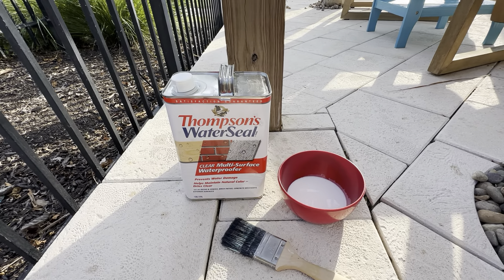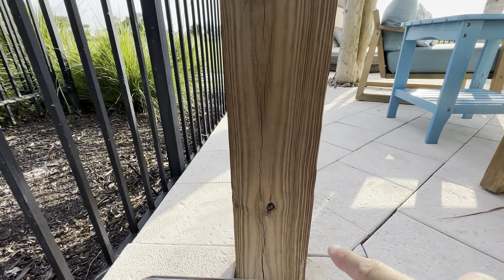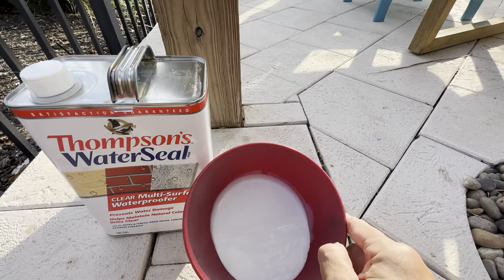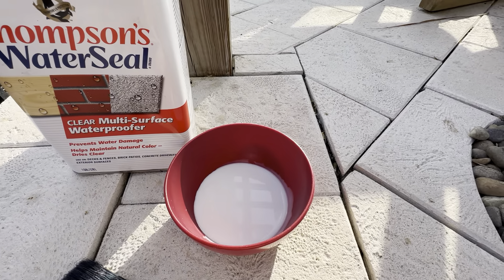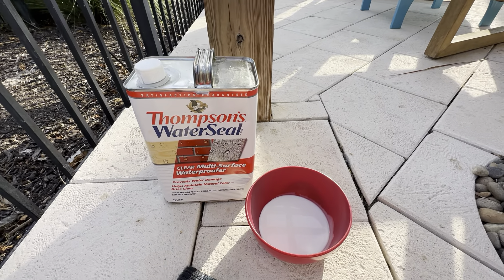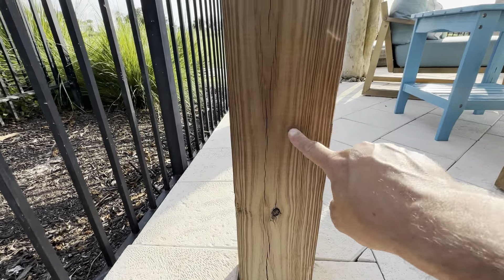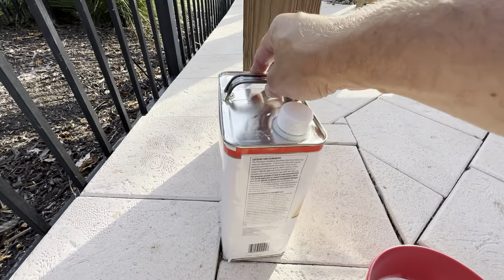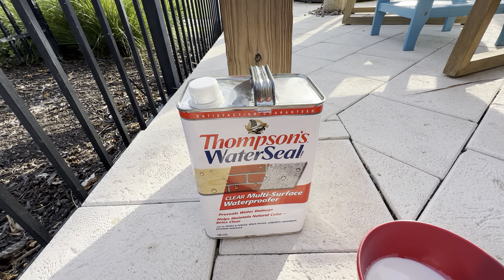Review of Thompson's WaterSeal 1 Gallon Clear Waterproof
Review of the Thompson's WaterSeal 1 Gallon Clear Waterproof.